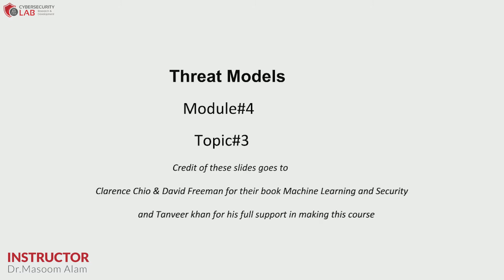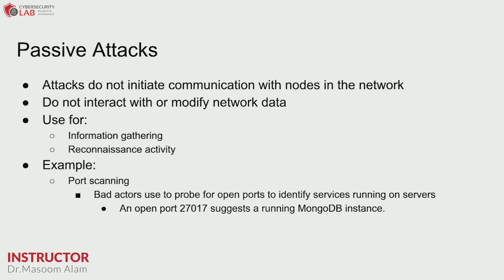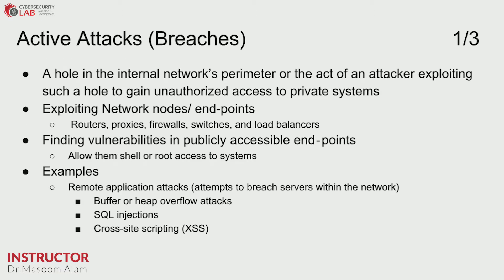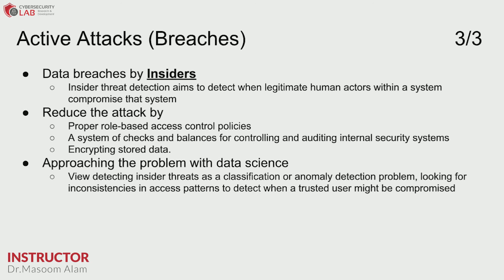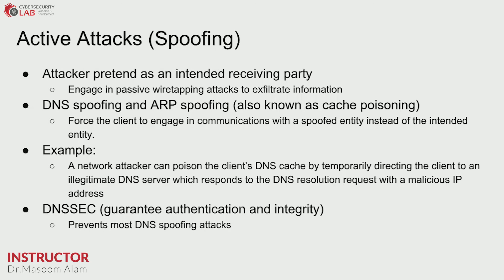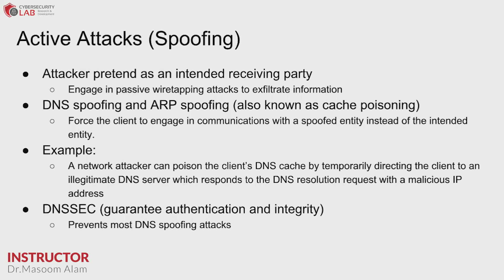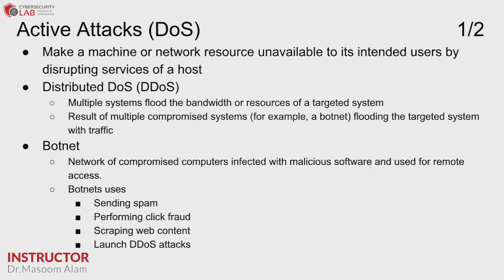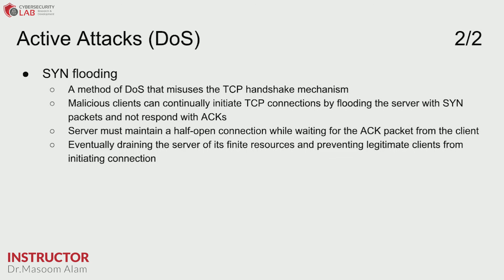Threat Models in Network | Machine Learning | Beginner to Advance Course lecture 47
Focusing on analyzing attacks relevant to
Network layer
Transport layer
Session layer
Categorize threats
Passive attacks
Port scanning
Internet wiretapping
Use man-in-the-middle attack
Active attacks
Breaches
Spoofing
Pivoting (“lateral movement”)
Denial of service (DoS).
Passive Attacks
Active Attacks